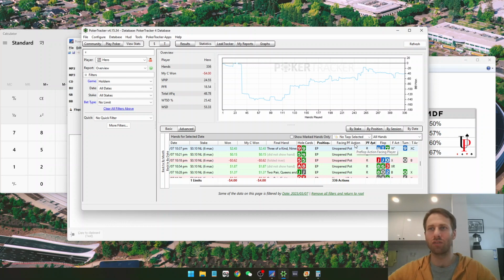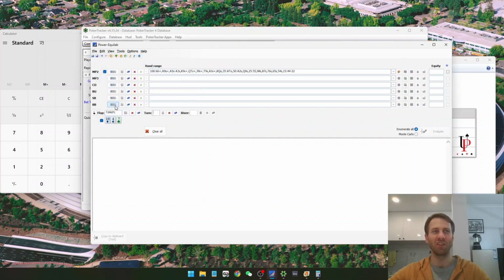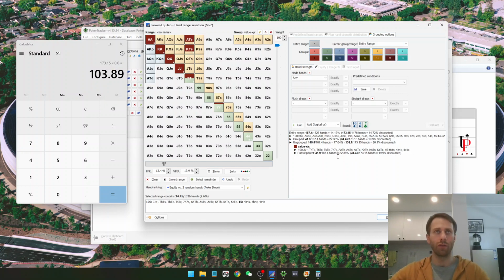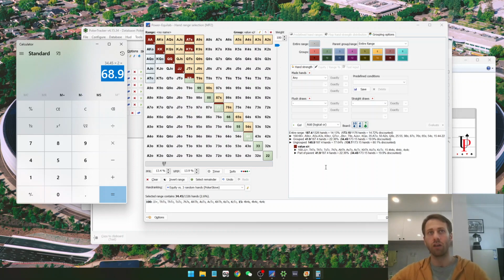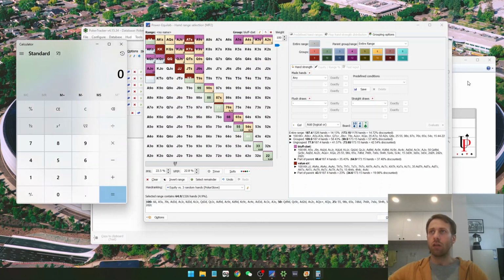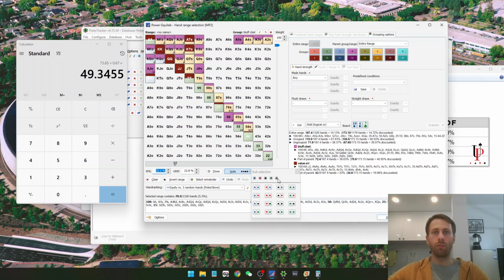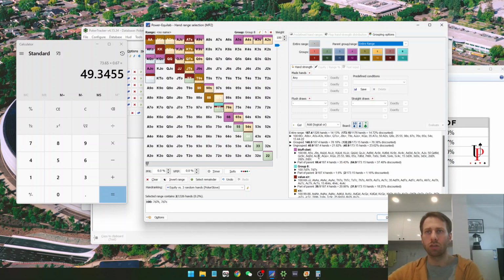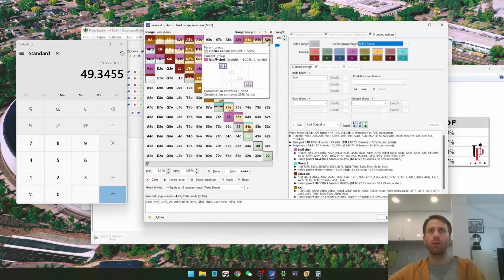[Flop] OOP UTG vs IP caller 24, T47ddc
What a nice board to play! I think we still have an advantage here over our opponent, but we have to be careful, as we don't won't to significantly grow this pot with our top pairs while our opponent can have sets. Let's keep balance, and offend/defend properly.